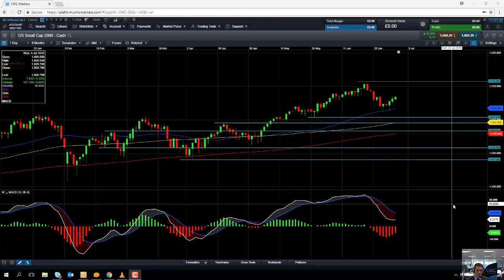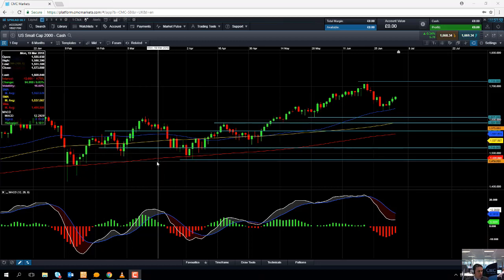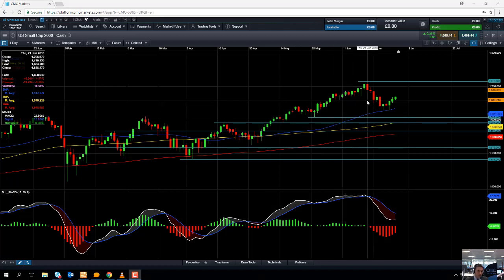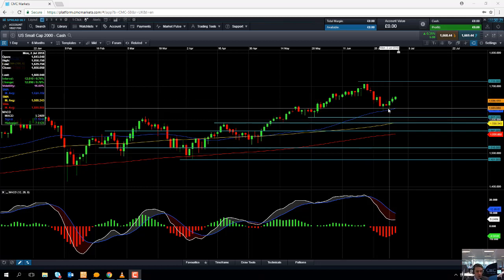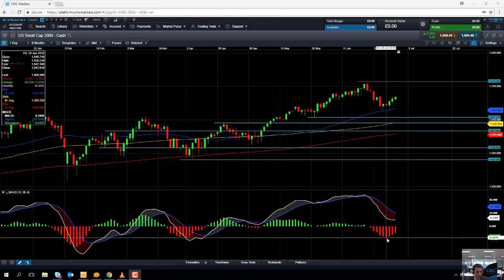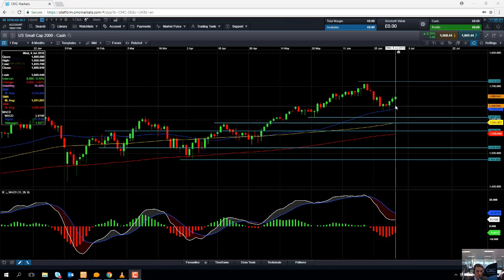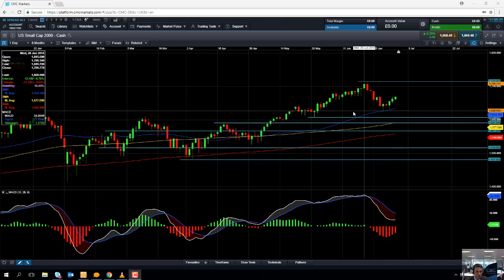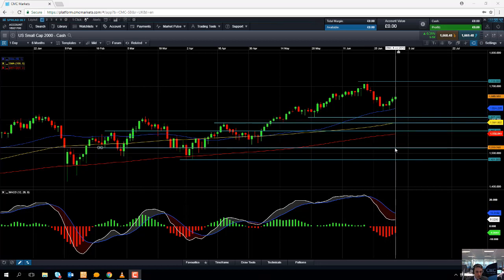Will the Russell 2000 target 1700? 4th July 2018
David talks about the bounce back in the Russell 2000, and discusses the possibility of it targeting 1700. Get the latest daily analysis on products such as US30, UK100, Japan225, USD/JPY, EUR/USD, GBP/USD, Crude oil and Gold via our CMC TV playlist.